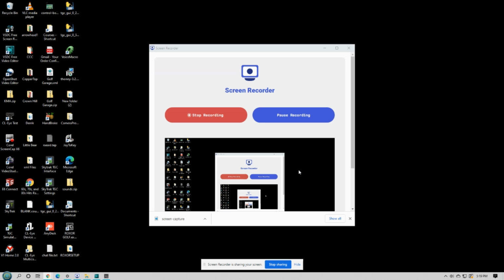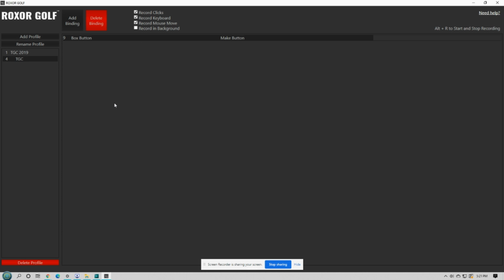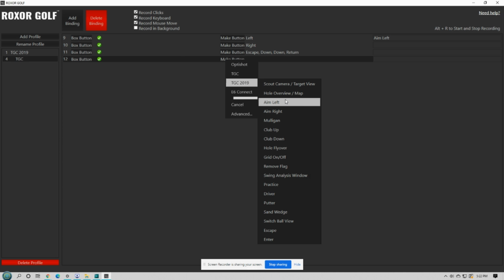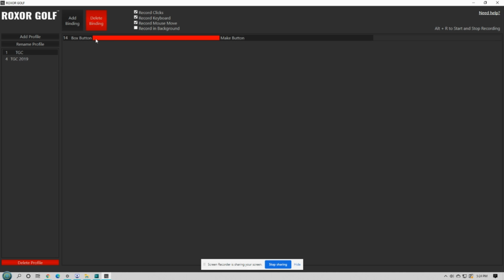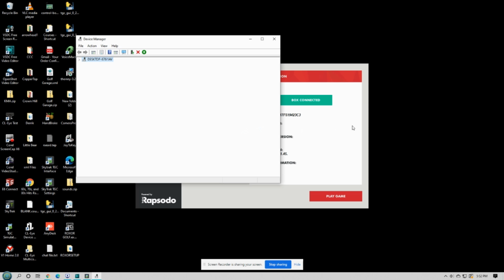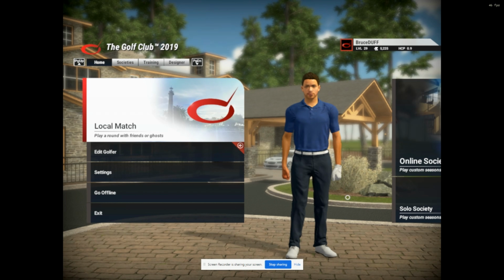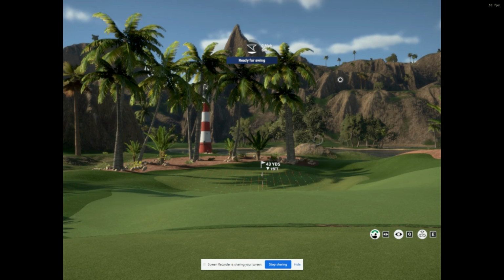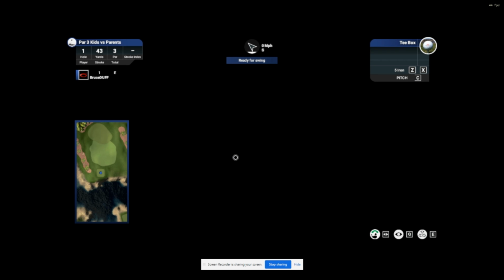How to Setup Your Golf Simulator Control Box